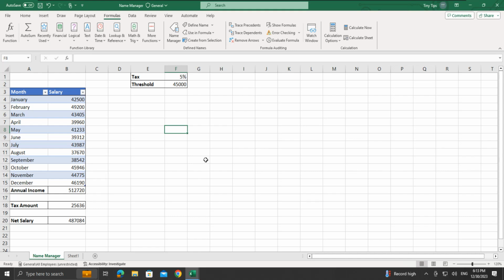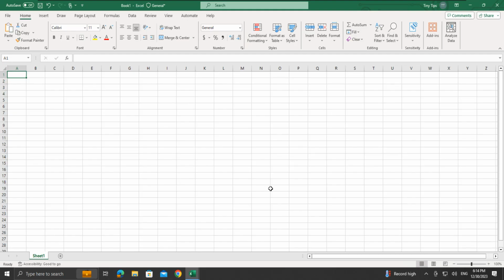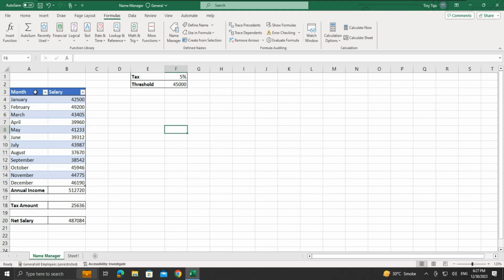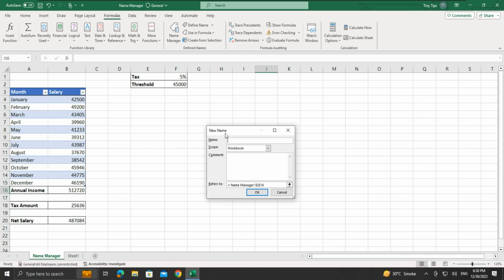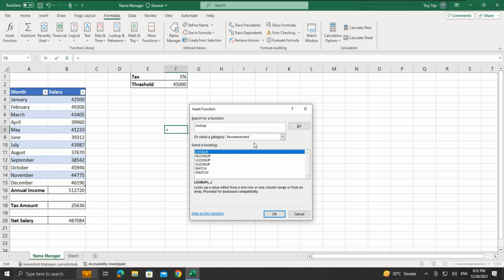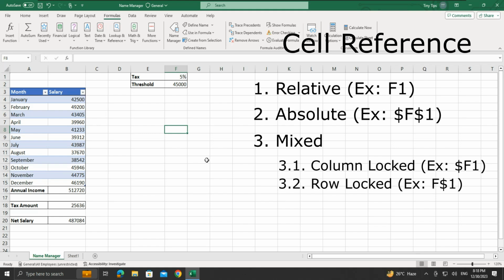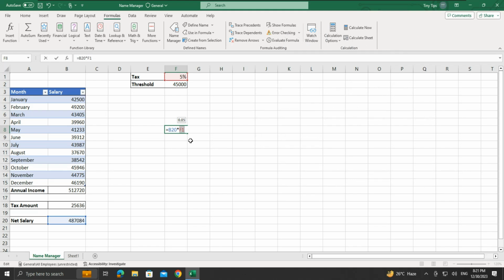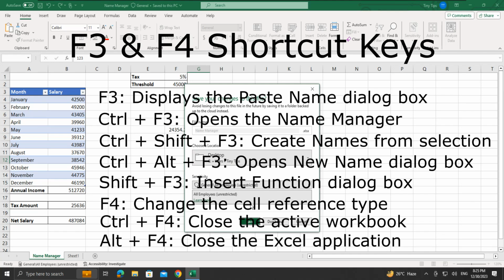Microsoft Excel Keyboard Shortcut Keys | Function Keys: F3 & F4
In this video, we have covered the keyboard shortcuts associated with the function keys F3 and F4, for Microsoft Excel.

F3 Key Shortcuts:
F3: Displays the Paste Name dialog box
Ctrl + F3: Opens the Name Manager
Ctrl + Shift + F3: Create Names from Selection
Ctrl + Alt + F3: Opens New Name dialog box
Shift + F3: Insert Function dialog box

F4 Key Shortcuts:
F4: Change the cell reference type
Ctrl + F4: Close the active workbook
Alt + F4: Close the Excel application

I hope the video proves to be useful. Thank you.